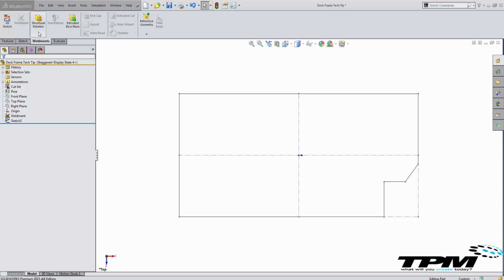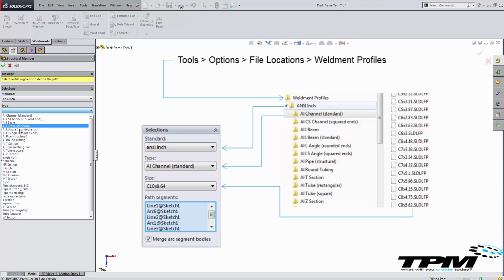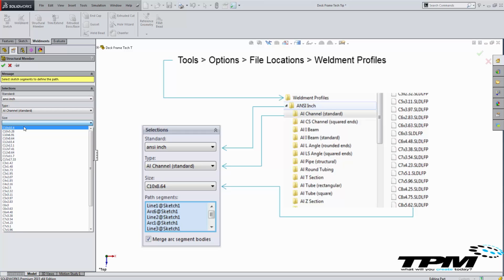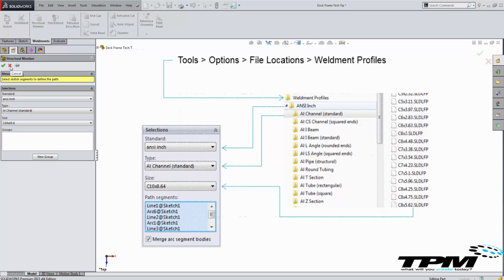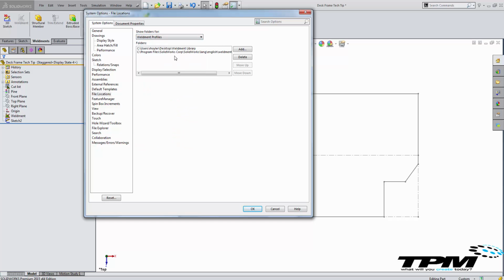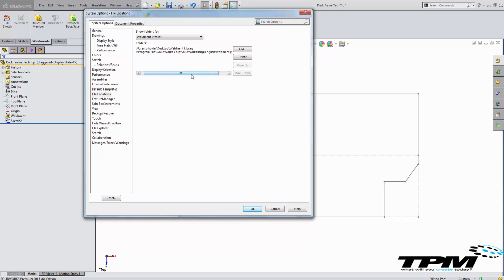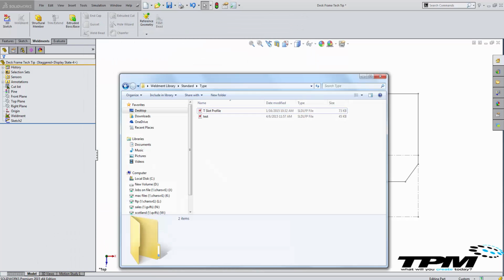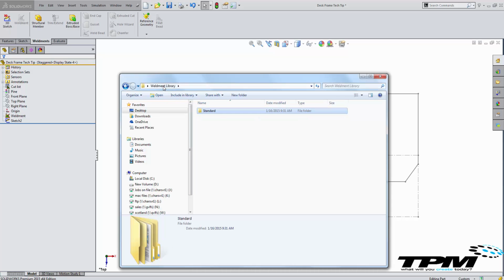Three Minute Thursday: Custom Weldment Profiles Part 1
This Custom Weldment Profile video segment is broken into two parts. Weldment profiles are a crucial part of the Weldments feature inside of SOLIDWORKS and every designer needs to know how to use this features. Creating or importing custom weldment profiles can be very confusing at first so this video segment will describe how to take industry extrusions that you can buy off of the shelf and put them into SOLIDWORKS to make framework. Weldments do not need welds and can also be used for piping and wooden structures as well as many other applications.
Part 1 describes how to make sense of weldment profiles in the folder structure installed by SOLIDWORKS into windows explorer and how to save a custom weldment profile library that will not be erased when reinstalling/updating SOLIDWORKS. Once the folder structure is created, weldment profiles can be created and placed in this safe library locally on your machine or on a communal server.